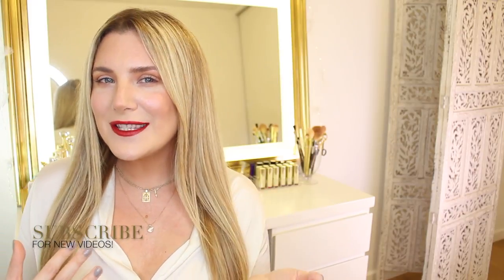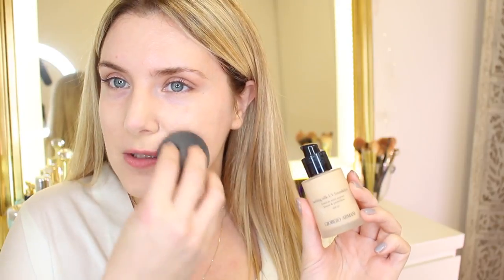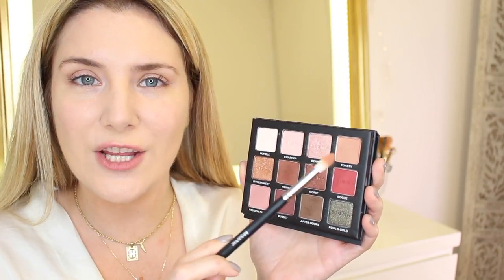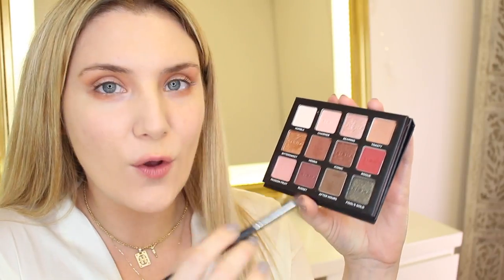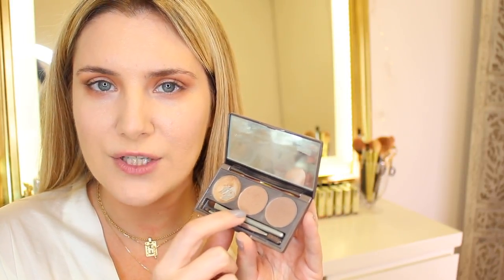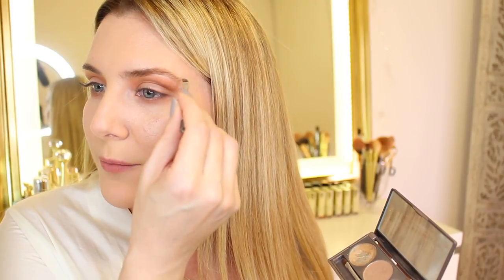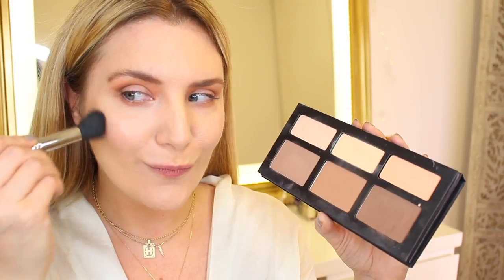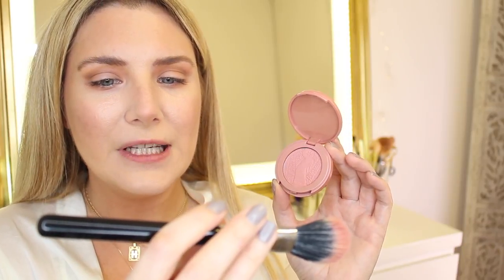WINTER EVERYDAY MAKEUP OVER 30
Today I'm sharing with you one of my favorite everyday makeup looks: red lips and minimal eye makeup. So, if you were wondering how to wear red lipstick casually, I will show you how anyone can pull off this look.  I feel this is a very chic WINTER EVERYDAY MAKEUP OVER 30. Minimal makeup with red lips is not a new trend. It´s been the signature look of french makeup for ages, that´s why we can safely say it´s oh so chic ;) For years I wanted to wear red lips but I didn´t know how. It just didn´t look as good as the magazine covers. Hopefully, today´s video will help you answer the how to wear red lipstick frequently asked question with my easy bold lip natural makeup tutorial. Your comments are my fuel, so please leave them below!

- PRODUCTS MENTIONED
Urban Decay Quick Fix Primer
Giorgio Armani Luminous Silk Foundation in 4.5
Beauty Blender Pro
Sigma Warm Neutrals Volume 2 Palette
IT Cosmetics Bye Bye Under Eye Concealer in Medium
Kat Von D Shade and Light Palette
Morphe M437 Brush
Morphe E41 Bronzer Brush
Tarte Amazonian Clay 12H Blush in Paaarty
Sigma F15 Duo Fiber Powder/ Blush Brush
Hourglass Ambient Lighting Powders Palette
Sorme Cosmetics Brow Palette in Soft Blonde
Lancome Sourcils Styler
Rimmel London Full Colour Lip Liner in Red Diva
Marc Jacobs Le Marc Lip Creme in So Rouge

But if you do, THANK YOU!  I pay very expensive international shipping and 50% imports fee for 99% of the makeup I show on my channel. Your support contributes to keeping this Youtube Channel alive!

♥ Pictures & More Info on my Blog (follow by e-mail and get all my new videos delivered to your inbox for FREE!)

--ABOUT ME

I'm Heidi.  Self Proclaimed Product Critic, Makeup Adventurer and Pro Beauty Opinionologist.
Born in Argentina in an Italian and German family. Married to my best friend and Mom to my Exotic Shorthair Lola.
This Youtube Channel is a positive destination for your daily dose of beauty edutainment.
Best Advice I've Ever Heard & Followed:  "Take Your Broken Heart, and put it into Art".